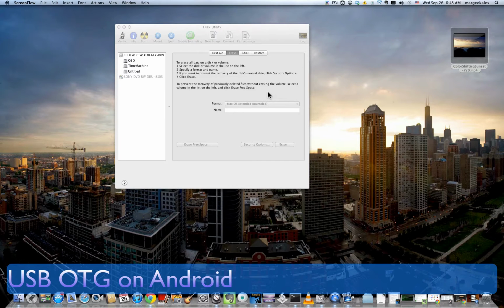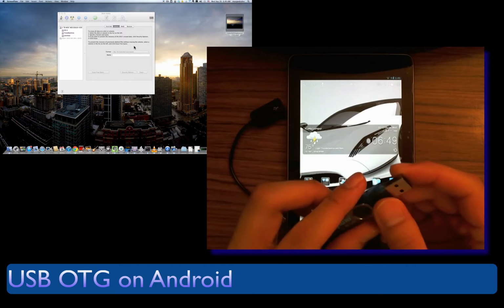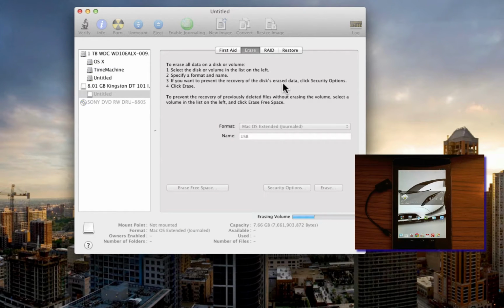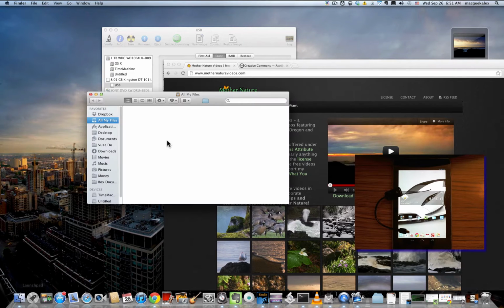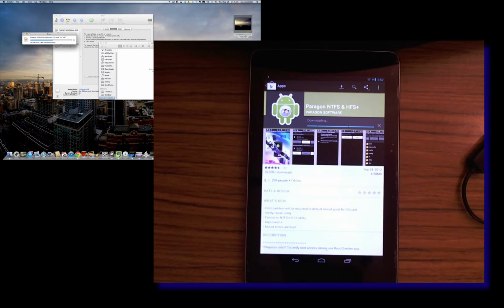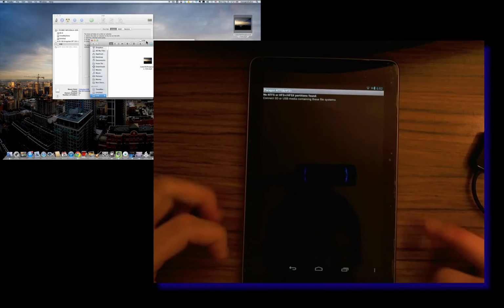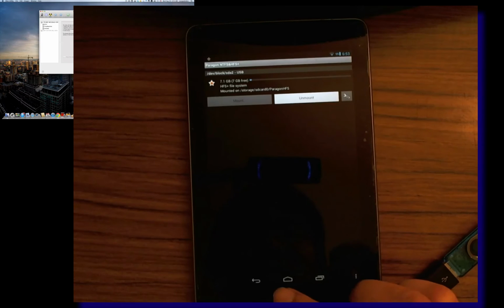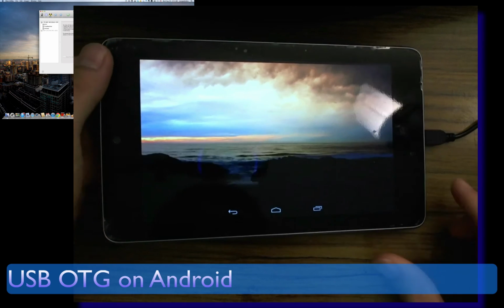Android Quick Tips #8: Extend Storage via an external USB drive (USB On the Go)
Use USB On-the-Go to extend storage space of your Android device! (REQUIRES ROOT!)

***WATCH IN 1080P AND FULL SCREEN FOR BEST RESULTS!!***

  1. Format USB Thumb Drive as NTFS or HFS+

  2. Install Paragon NTFS/HFS+ on device

  3. Plug and Play!